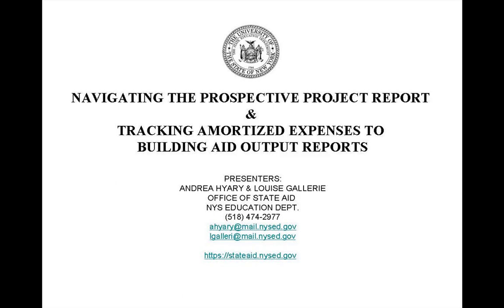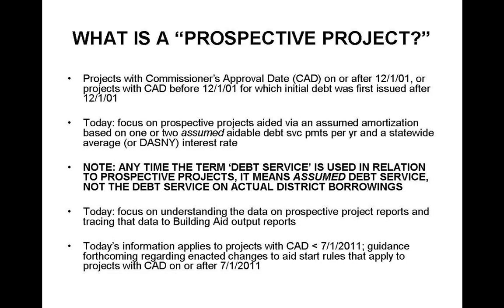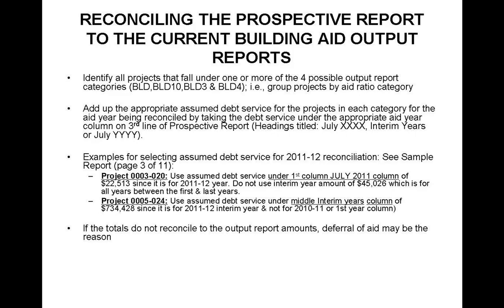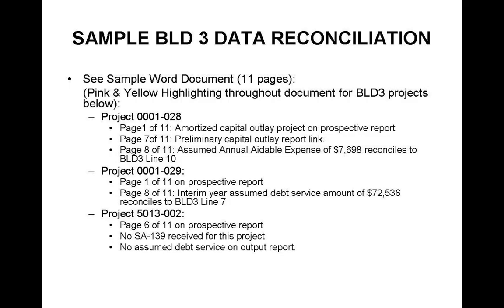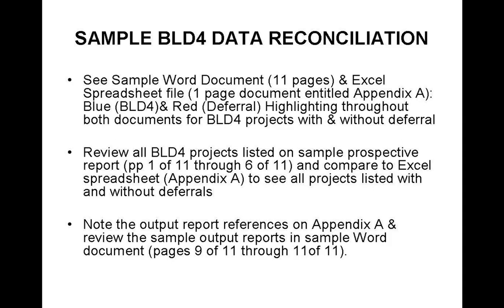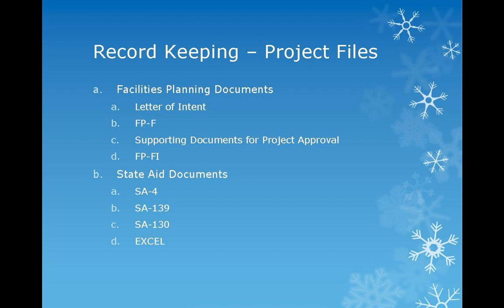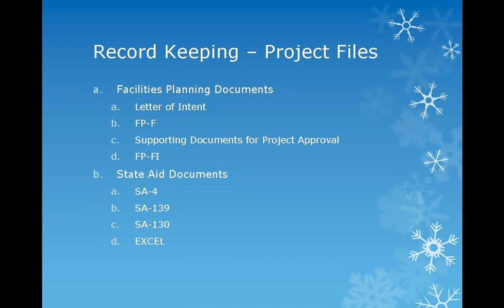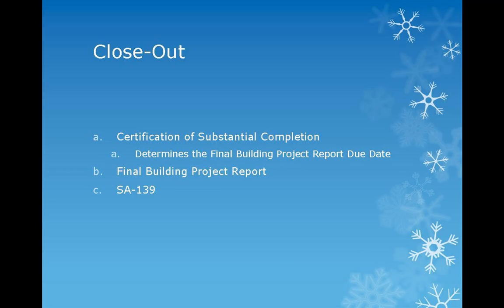FCM School Building Aid 2012 02 27